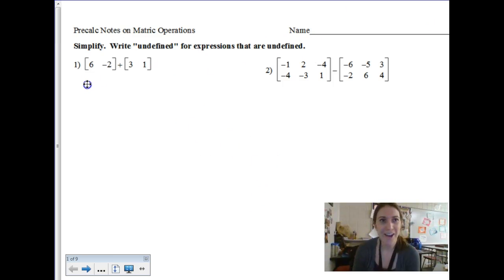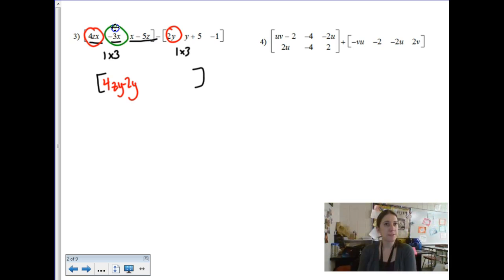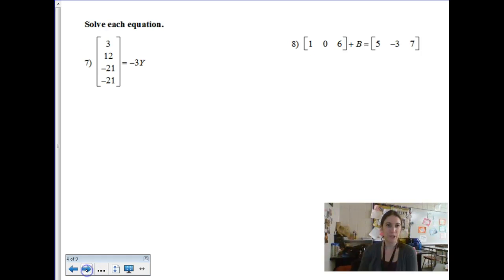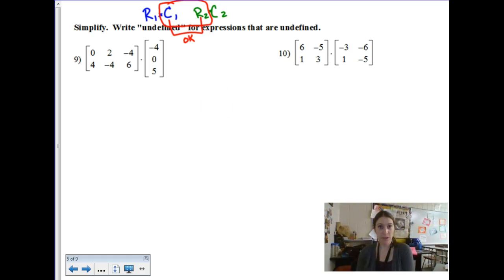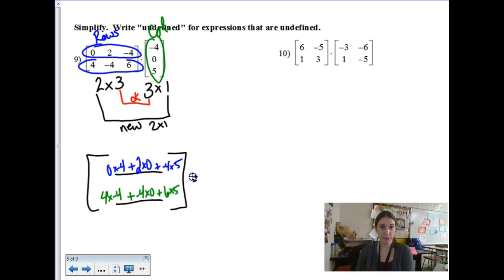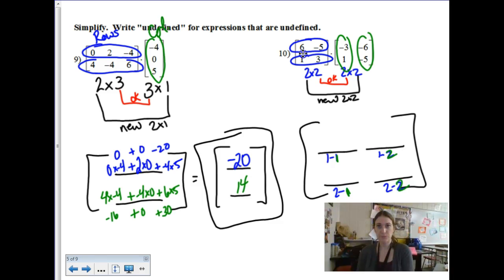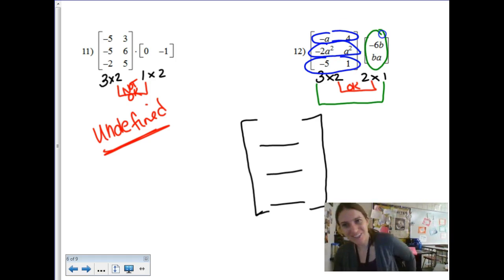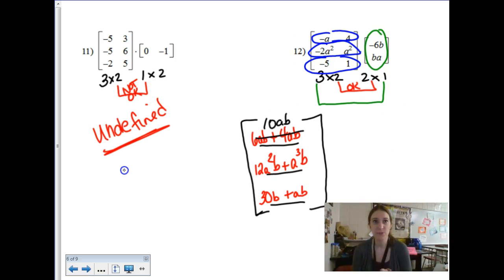Notes on Matrix Operations PreCalc 2017 2018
Adding, subtracting, using scalar multiples, and multiplying matrices by hand.